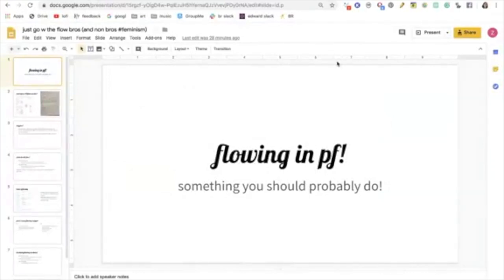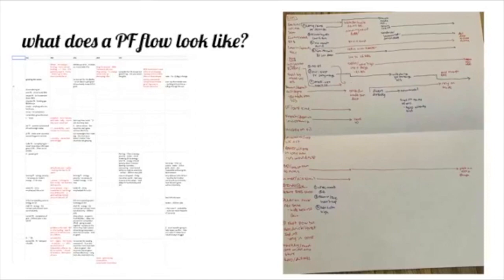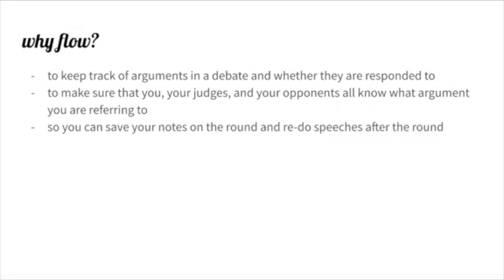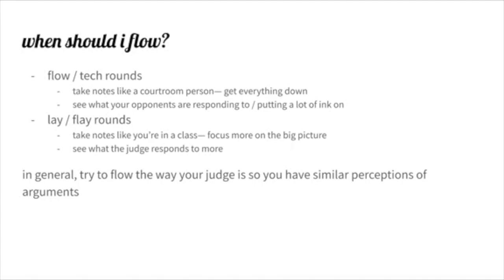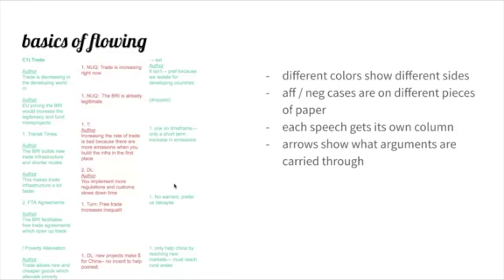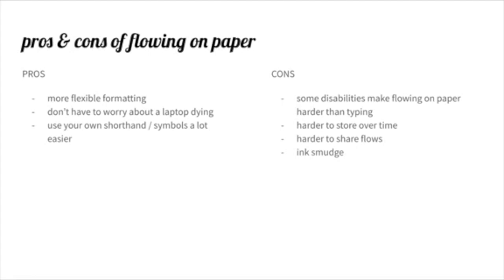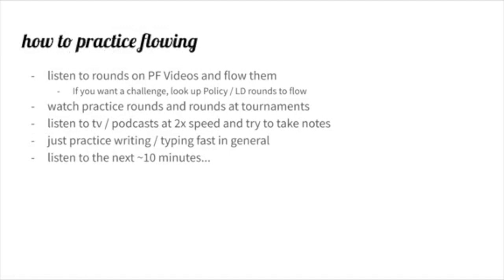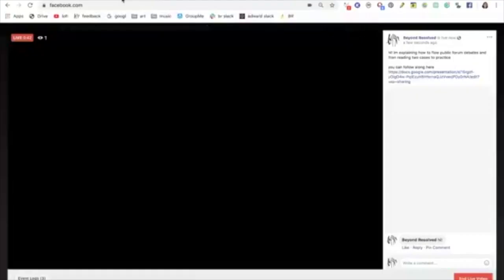Flowing Lecture— Zara Chapple (Beyond Resolved Workshop 2019)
Zara Chapple discusses flowing. Her dog barks a lot in the background.

This lecture was hosted by Beyond Resolved (beyondresolved.org) as part of their Free Online Workshop Beyond Resolved is an entirely student-run grassroots organization that aims to promote inclusivity and accessibility in the debate space, specifically Public Forum. We primarily aim to connect, empower, and fight for female presenting/identifying or nonbinary folks in a male-dominating activity.